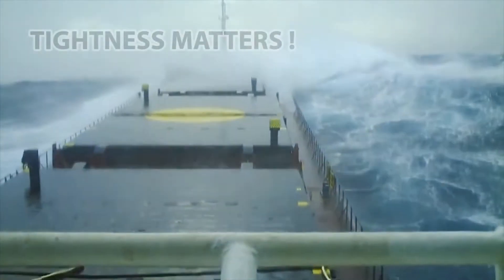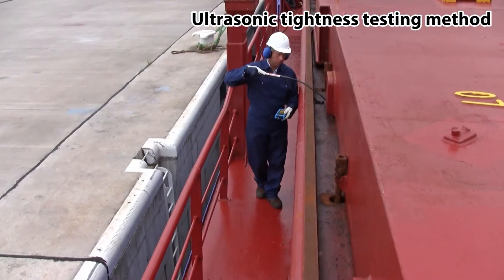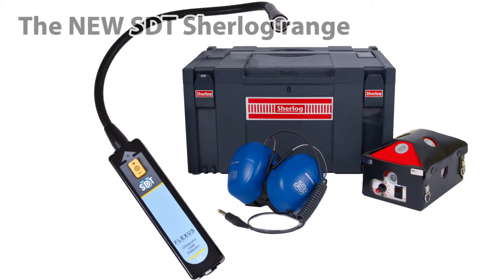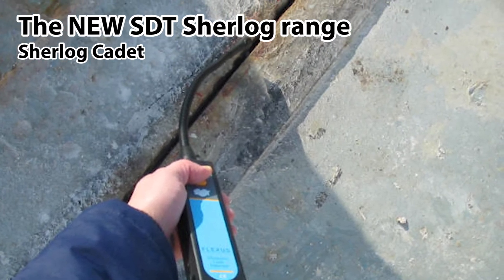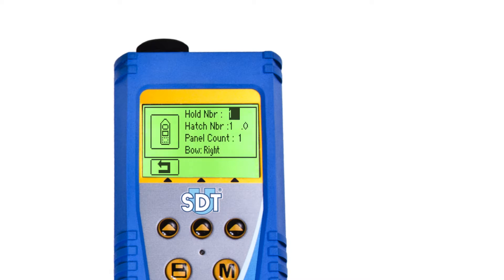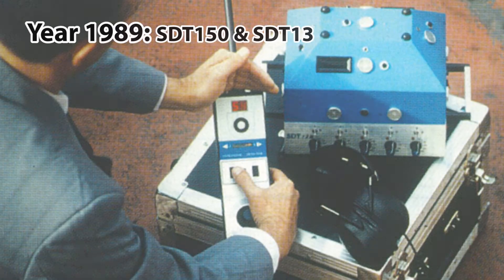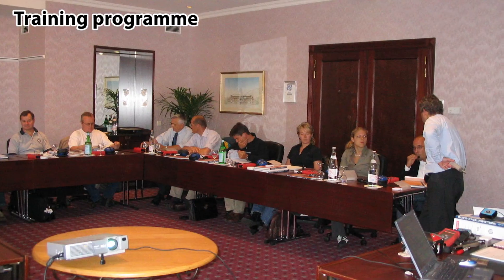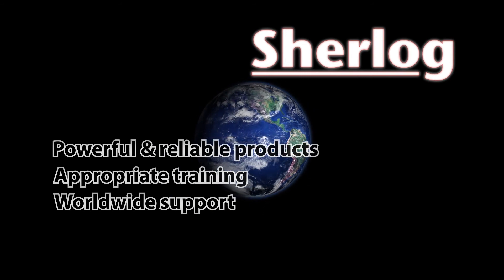The SDT Sherlog range for hatch cover tightness testing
- SDT takes hatch cover inspection seriously: a broad range of powerful and reliable products, appropriate trainings and worldwide support are our hallmark.